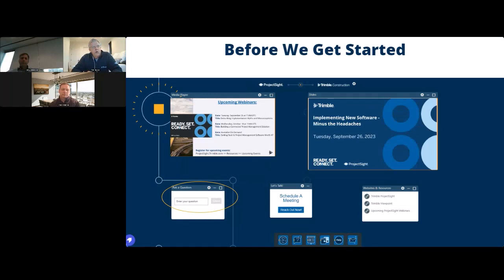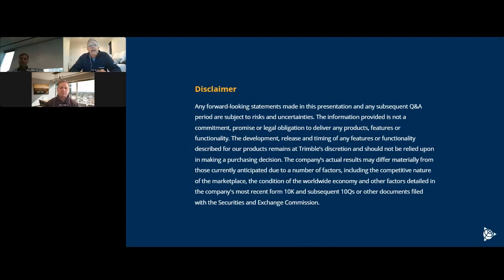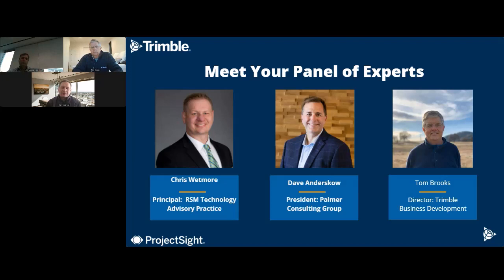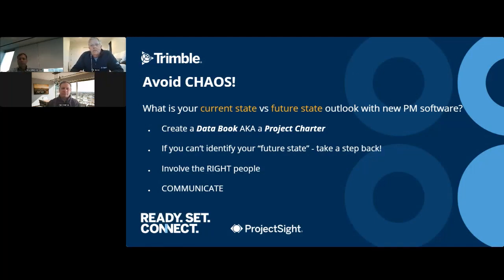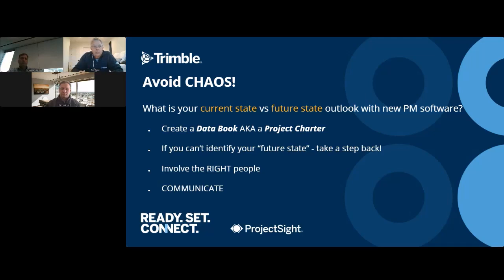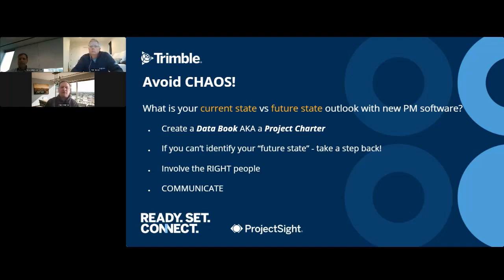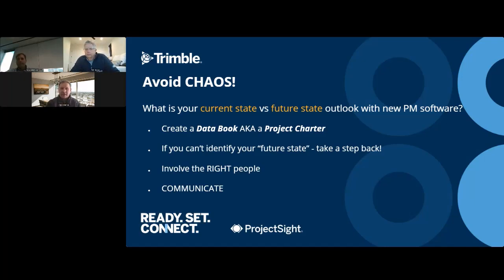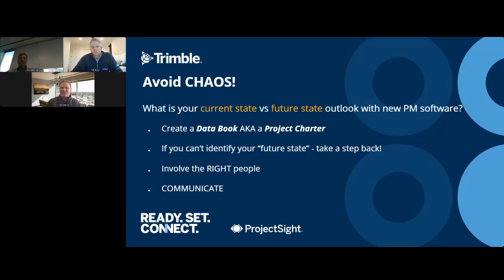ProjectSight Webinar: Debunking Implementation Myths and Misconceptions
First aired on September 26, 2023. Part 2 of a 3-part webinar series.

Our experts know that managing a construction business can be extremely tough without the right project management tools and software. Fortunately, many modern PM software solutions can incorporate everything from budgeting to managing deadlines and can be implemented with little to no downtime - when done correctly.

However, despite the many benefits of modern PM software, many are deterred by the myths and misconceptions about implementing a (new) PM solution. That is where our expert panelists can help.

Using real experiences, our panel of experts from RSM US, Palmer Consulting Group, and Trimble Construction will help you make a smooth transition by providing you with relevant tips that they have learned over the years on how to maximize the efficiencies of PM software - from the start.